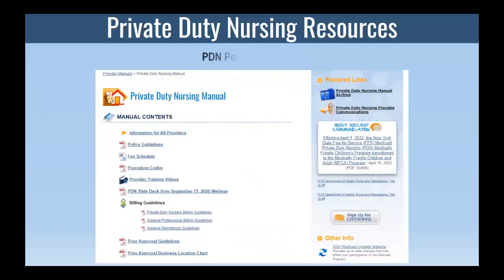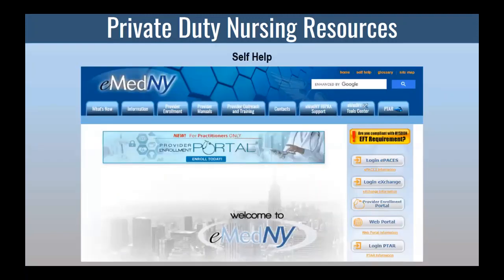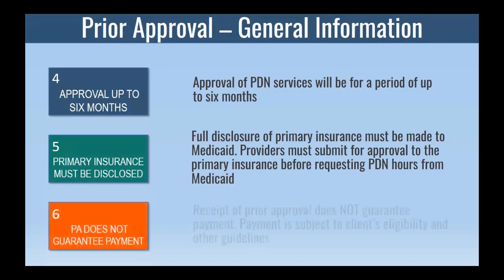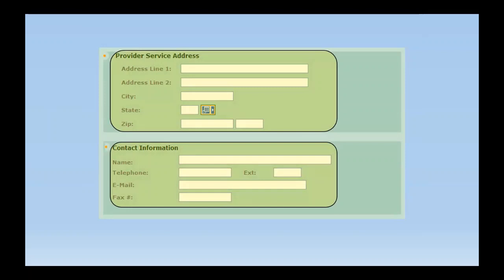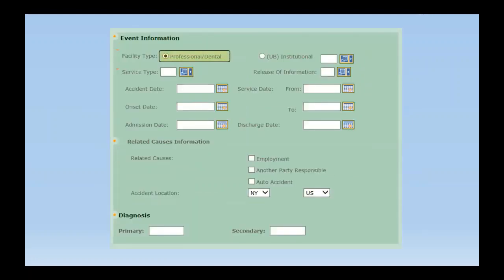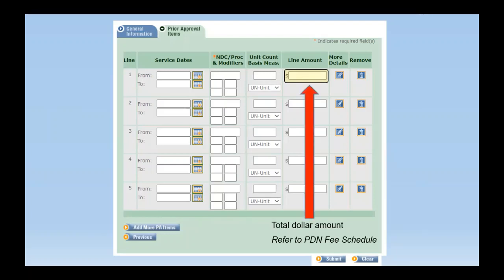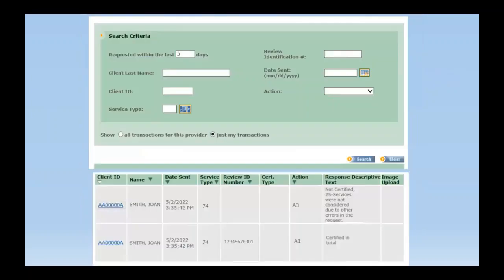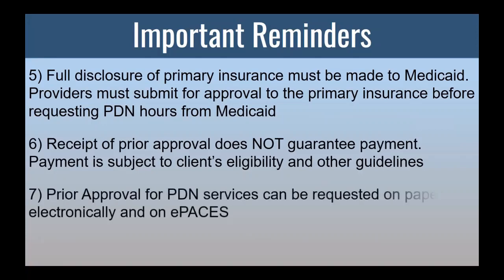ePACES PDN Prior Approval